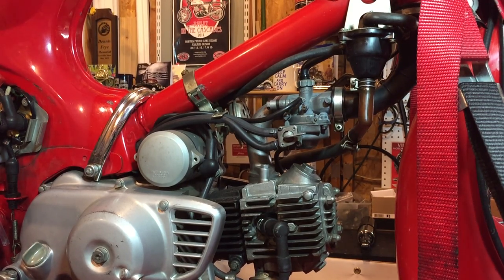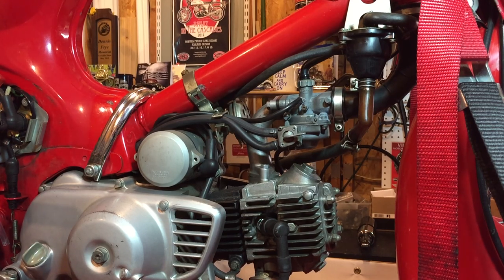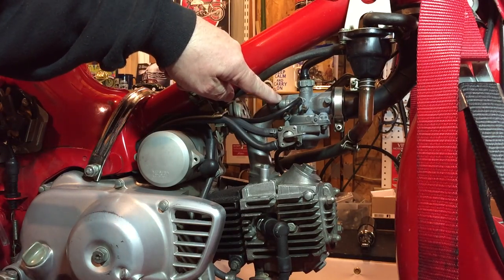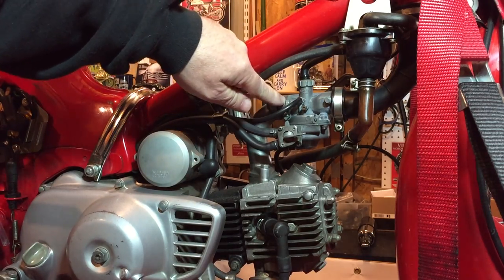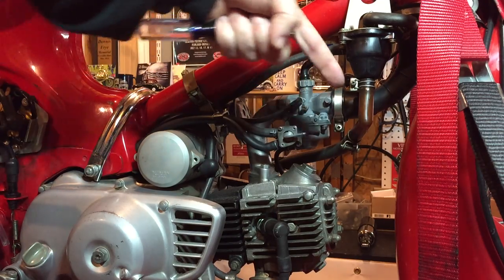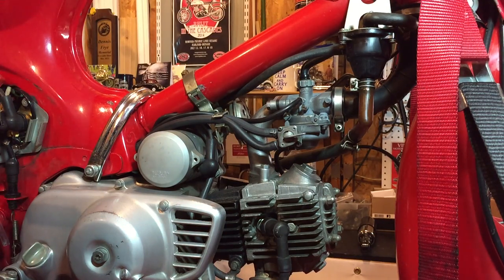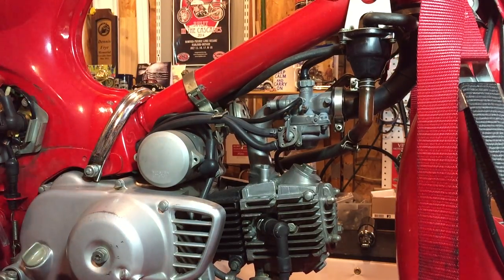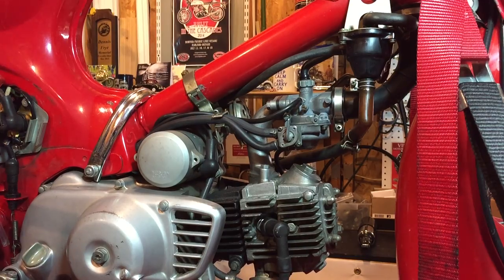1981 Honda C70 Passport (16) – Air Leak (Part 1)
Getting back to working on the C70 and notice an air leak with the carb causing a pretty significant overrun.  I'll take the carb off again and check jets and most likely tighten up with new manifold bolts since one of the old screw threads on the carb was stripped.

Also the bike was blowing fuses and I've located the cause of the short as in the wiring loom inside the headlight but haven't located the exact spot yet.  That's one of my next jobs.